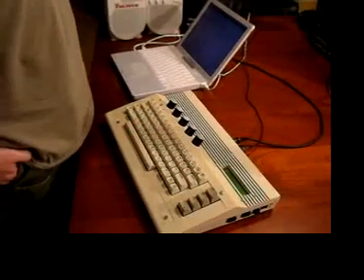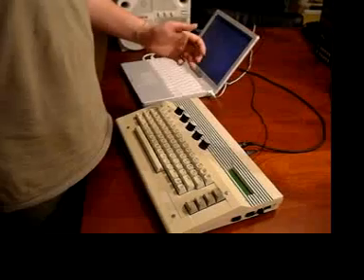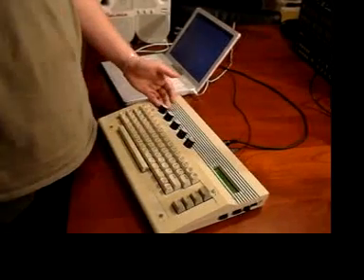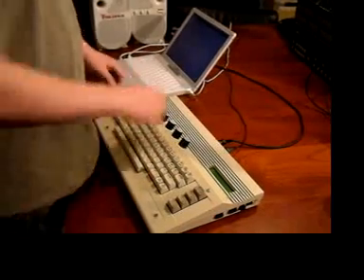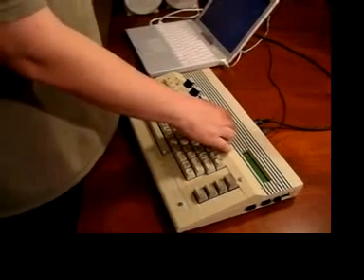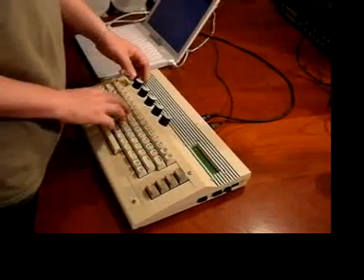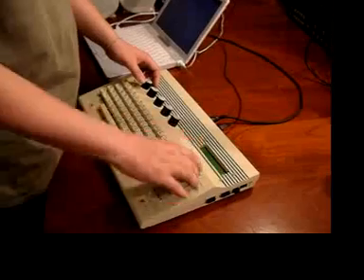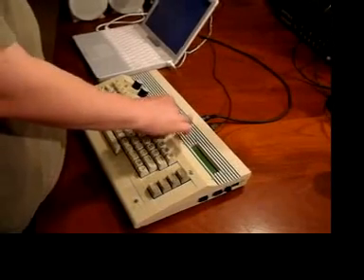Sinoid Composer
A midibox commodore 64 controller controlling 64 sinus oscillators in MAX/MSP. thus beeing a simple additive synthesizer.